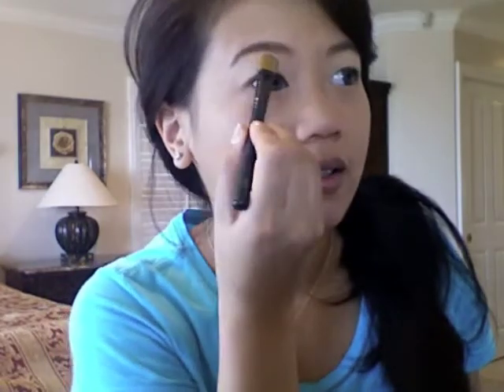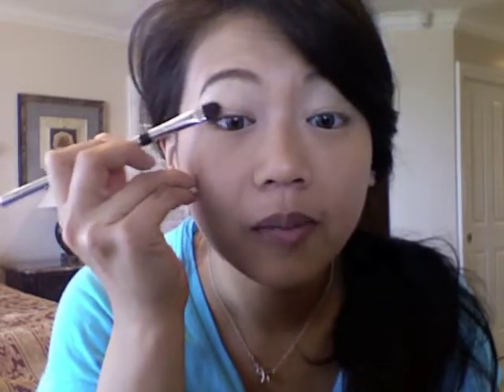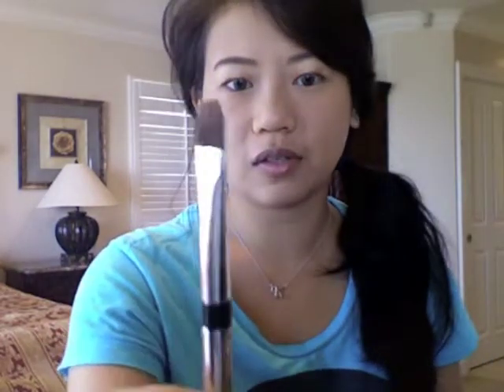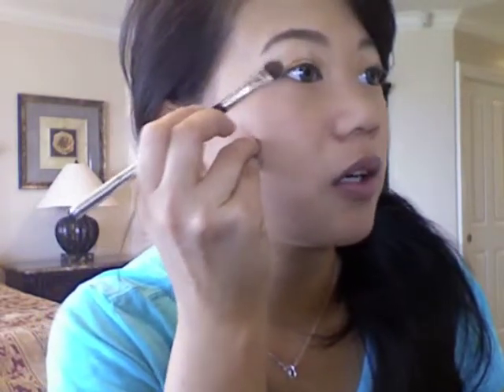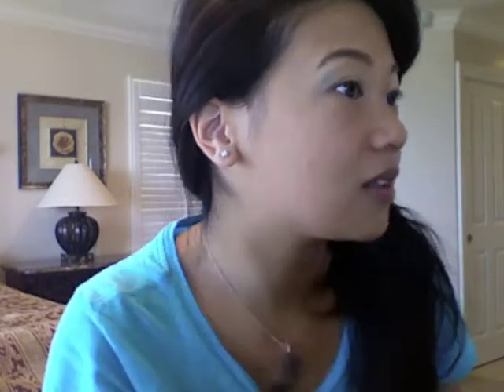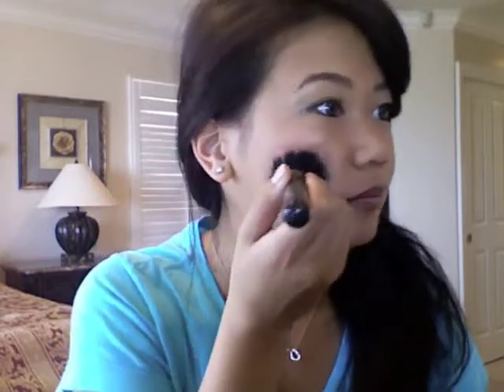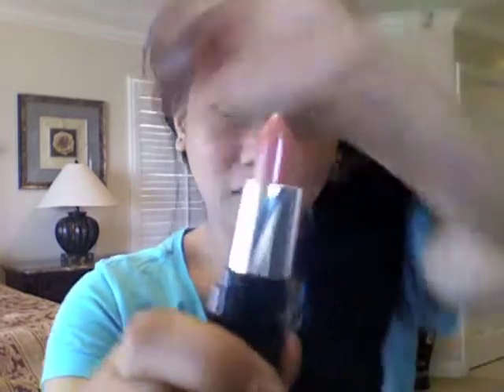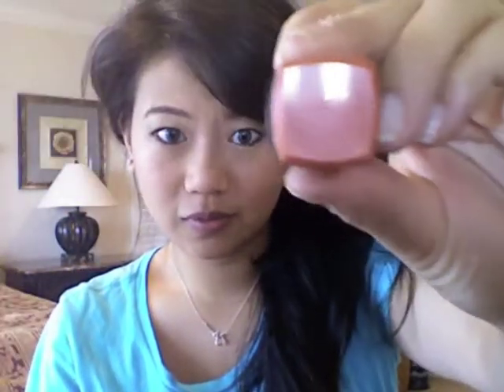Daytime Summer Tutorial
Hey Everyone!

This video is of me getting ready before work. I'm going to be using Irresistible Ivy from the Maybelline Eye Studio Collection. This Pallet is by far my favorite out of the entire line. It has great color for Summer 2010.